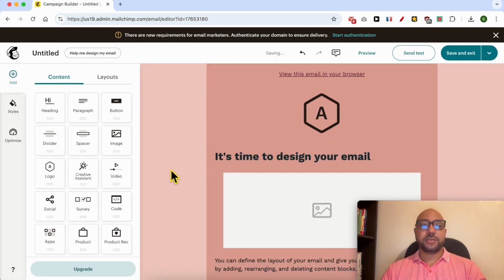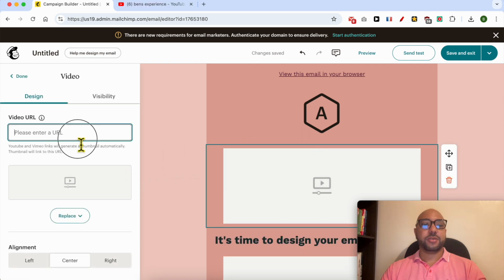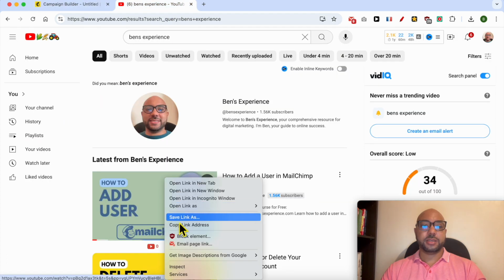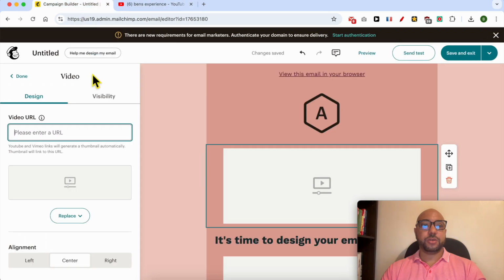How to Add a Video in Mailchimp Email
In this video, I’ll show you how to add a video in Mailchimp email easily and quickly. How to add a video in Mailchimp email is a common question, and I’ve got the solution for you. Follow along as I walk you through the steps to include a video in your Mailchimp emails.

You'll learn how to:

Add a video block to your email
Insert your YouTube or Vimeo URL
Preview and finalize your email with a video
Adding videos to your Mailchimp emails can significantly enhance engagement and boost your email marketing results. So if you're wondering how to add a video in Mailchimp email, you’re in the right place!